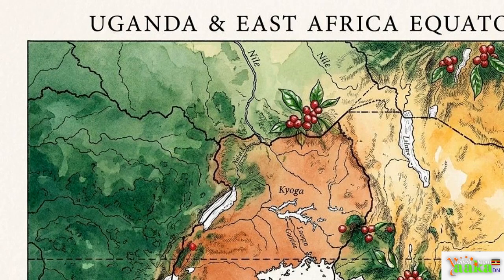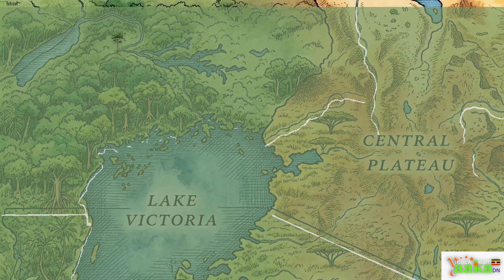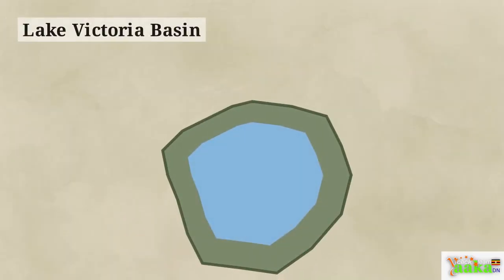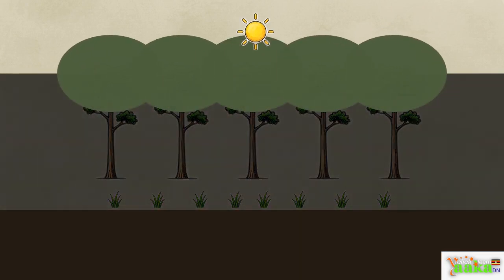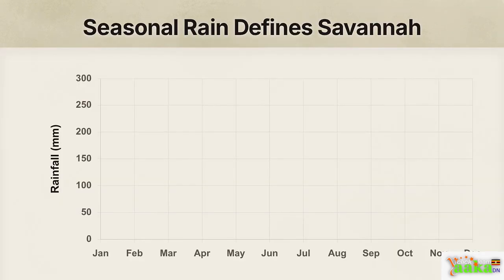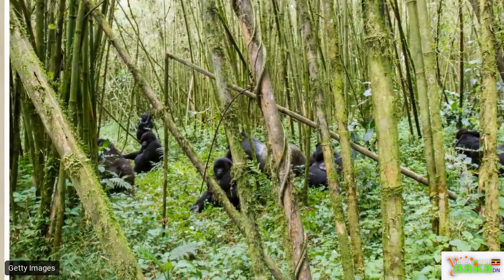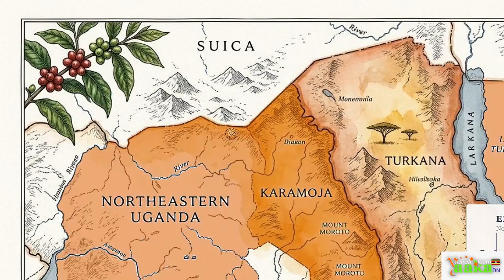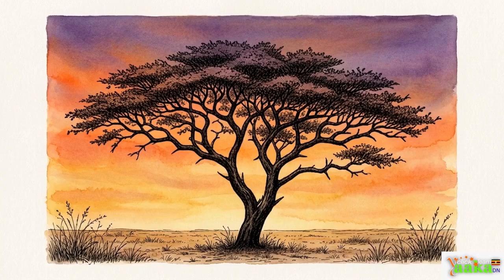Climate and Natural Vegetation of East Africa - Geography Senior one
Learn what government revenue is, the main sources of revenue in Uganda, like taxes and grants, and why it matters for businesses and the economy.